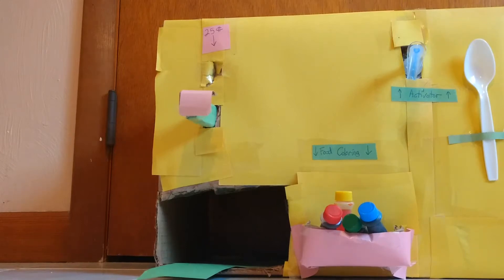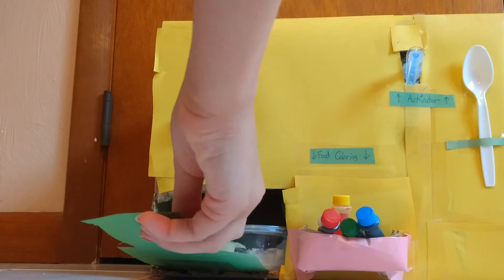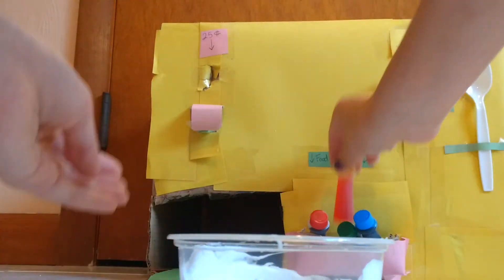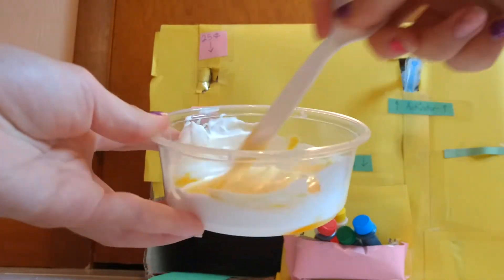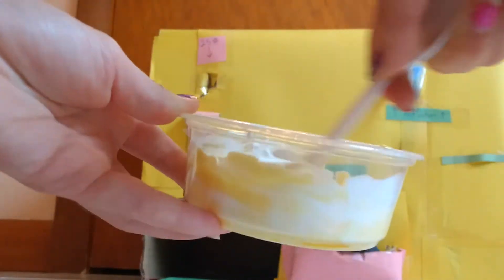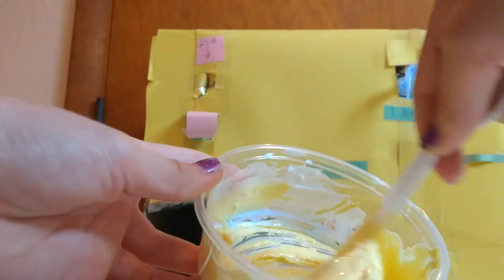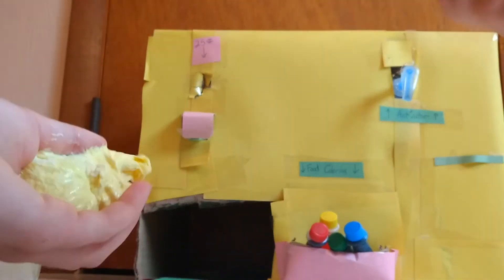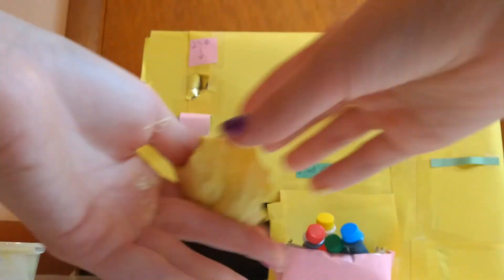My Slime Vending Machine